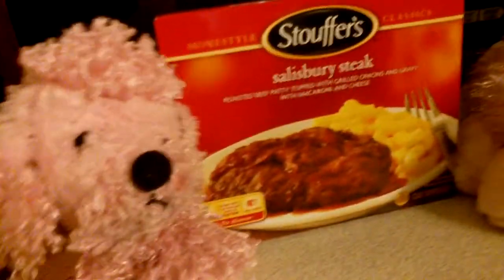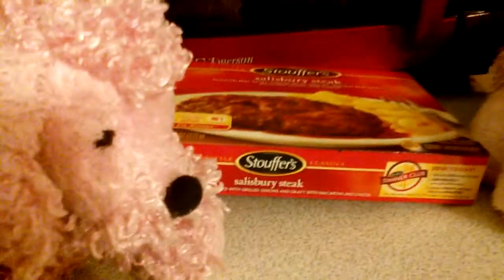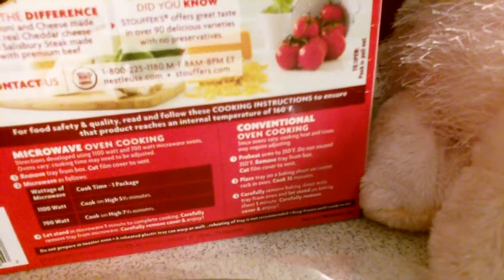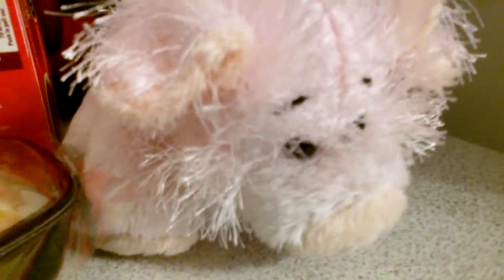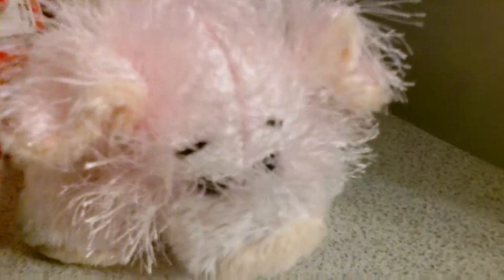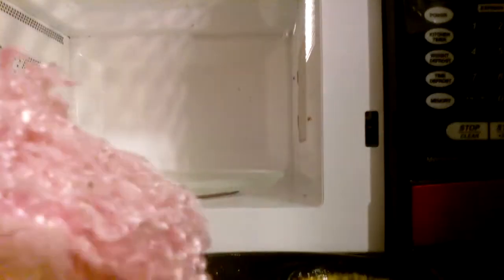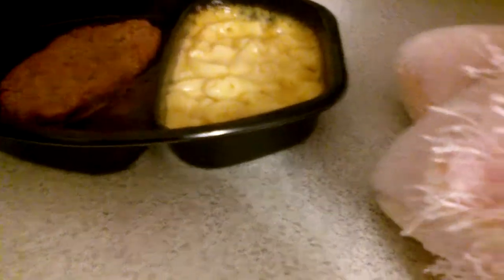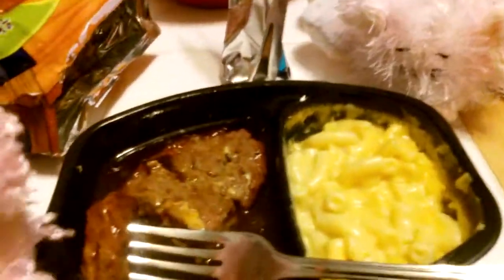Webkinz cooking show ep. 2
Todays recipie: salsbury steak